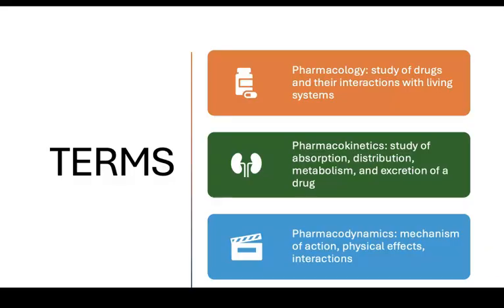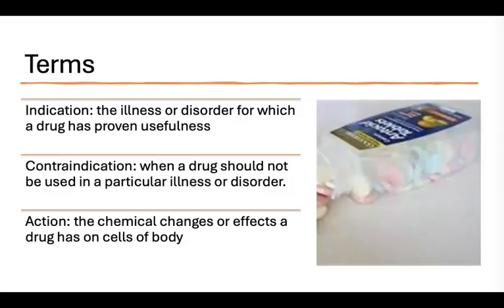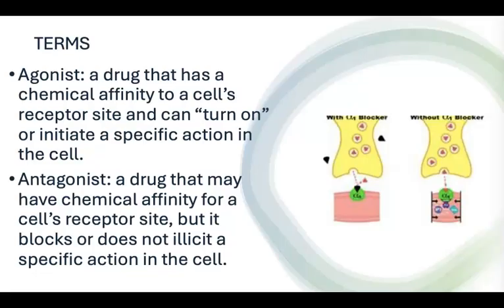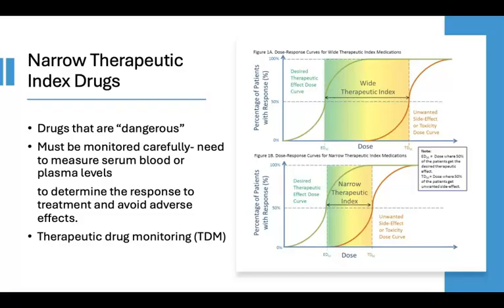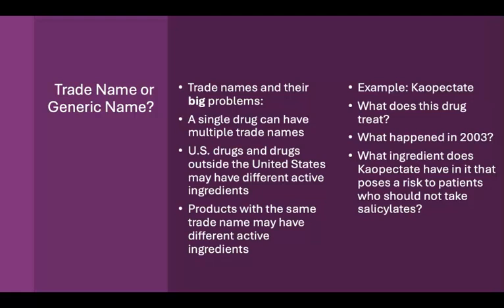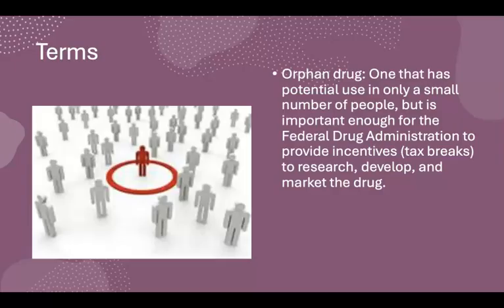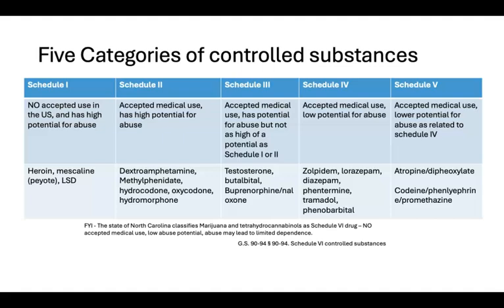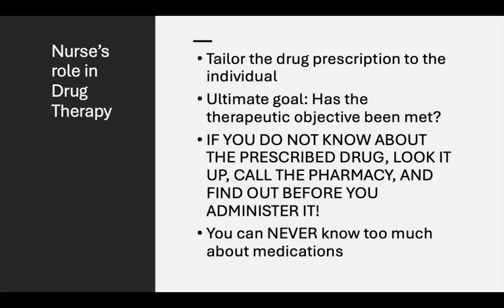Introduction to Pharmacology